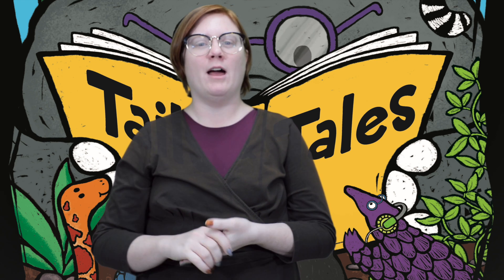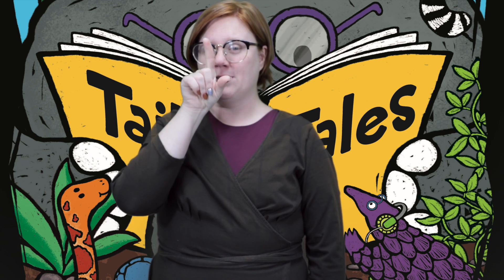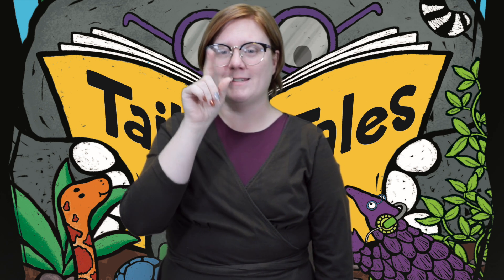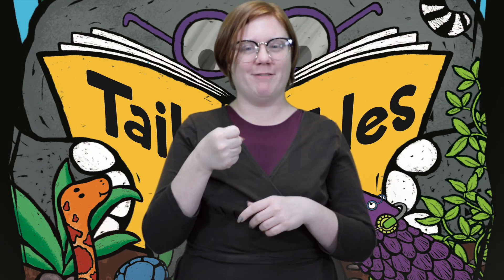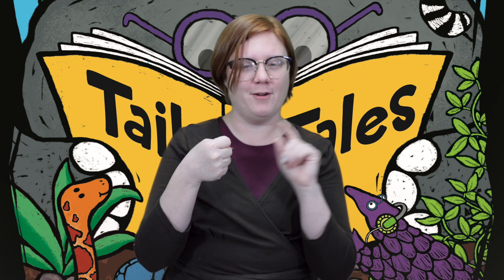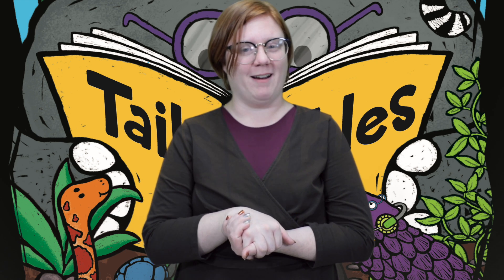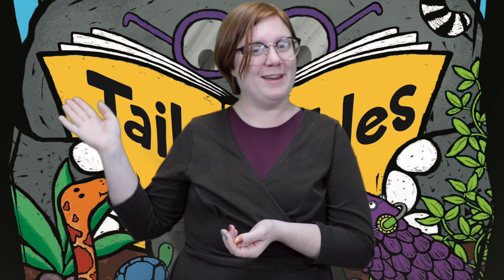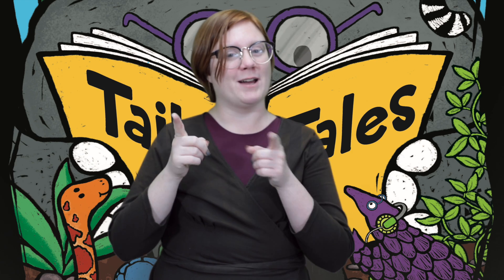Walk on the Wild Side Storytime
Join us outside by the playground at Octavia Fellin Public Library Children’s Branch everyWednesday at 11:00 a.m. for bilingual animal songs and stories. For the continued safety of our neighbors we do ask attendees to continue social distancing and mask wearing. We’re also offering a preschool activity book available at OFPL on a first come, first-serve basis using the Supply Request Form at ofpl.online.